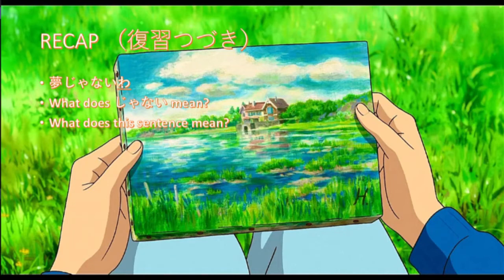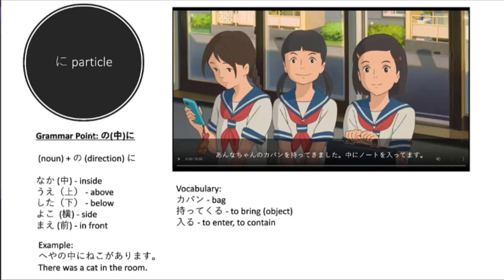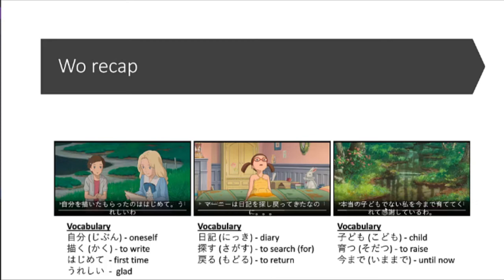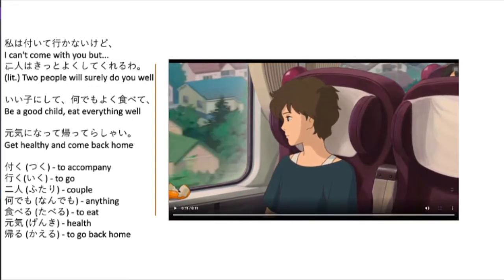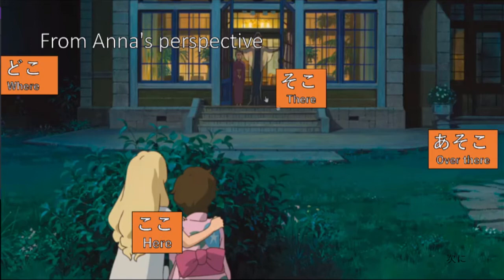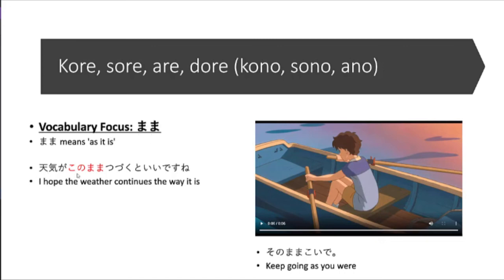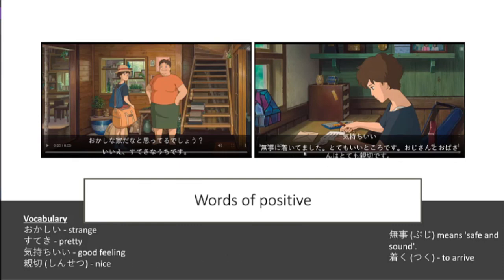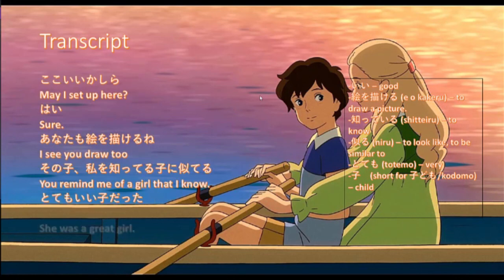Understanding Japanese in Context | Japanese in Films | #3: When Marnie Was There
Hello everyone! Thanks again for watching this lesson. Let us know if it helped you at all, and leave your comments about any thoughts you have below the video!

I will be posting a few more videos from other regions in Japan that we looked at, so look out for them.

Timecodes :

0:00 Intro

Review
0:40  (の中に grammar and の particle)
2:46 (です and conjugation review)
6:40 (Questions Review)
10:22 How to use the へ particle
15:12 Introduction to Counters in Japanese
18:41 How to use the に particle
20:59 How to use the が particle
23:38 にある or がある
26:15 Usage of (なに)もない
32:34 How to use the を particle
38:43 Basic Verb Conjugation

45:54 How to use the で particle
47:32 New Vocabulary
56:09 How to use the が particle when talking about body parts
1:01:01 How to say you are taking transport (に乗る)
1:04:30 Kanji Focus: 車

1:08:00 Introduction - ここ, そこ, どこ, あそこ
1:12:05 これ, それ, あれ, どれ
1:25:33 こんな, そんな, どんな, あんな
1:29:54 こう, そう, どう
1:31:04 Sentence Examples

1:34:57 思う and 考える (to think vs to think about)
1:36:57 Positive adjectives with sentence examples
1:44:28 Introduction to い and な adjectives

1:46:41 気がする and 気にする (to have a feeling vs to be concerned)
1:48:17 持ってくる and つれる (to bring something vs to bring someone)

1:49:08 Polite Vocabulary
1:53:32 How to say Yes and No
1:55:06 Polite Phrases

1:55:41 と and や particles
1:58:09 example dialogue

There are more live-stream lessons scheduled, and by joining, you can take part in them live, and ask the questions that you would like to ask! Also, there are in-server activities to help you progress in Japanese, and a vibrant community of people learning the language too!

As I continue to explore other languages and cultures, there will be uploads exploring other cultures and languages around the world too!

-Tyriq

Streamed from 25th April 2021